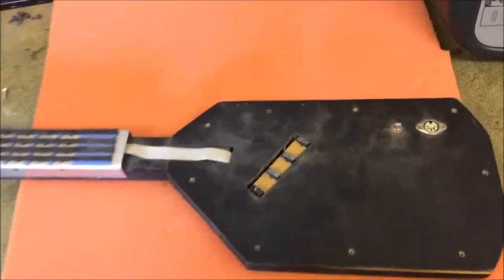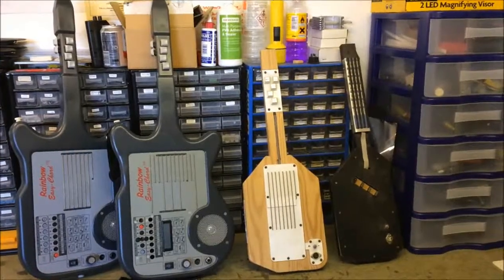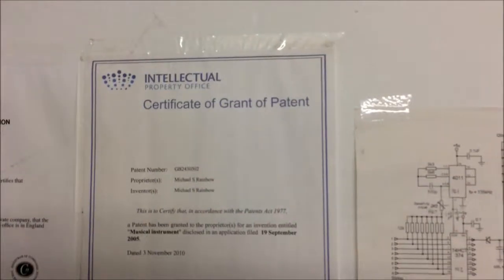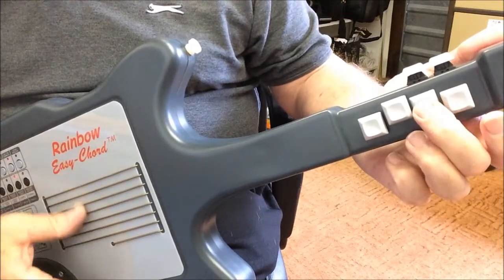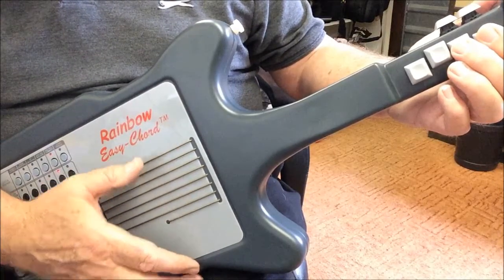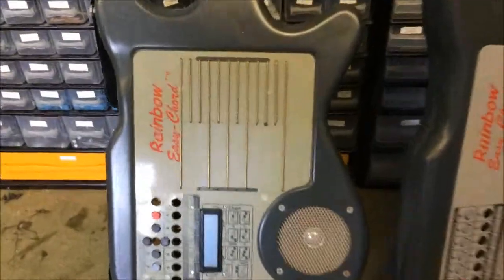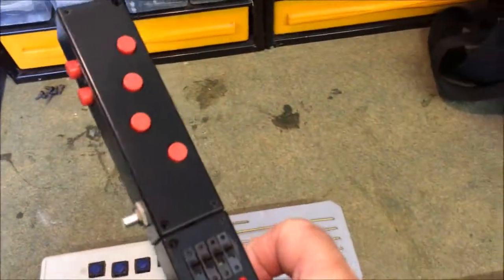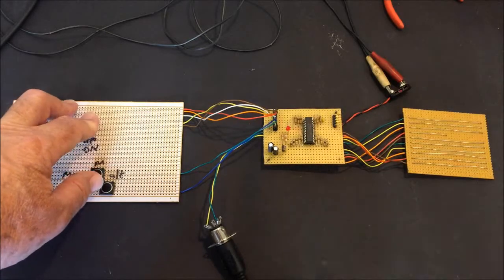DIY MIDI Chord Controller using a PIC 16F1829.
This video describes some of my MIDI chord instrument projects over the years and shows a simple MIDI chord controller with touch-sensor strings. It uses a PIC 16F1829 microcontroller and a novel system I devised to select chords.